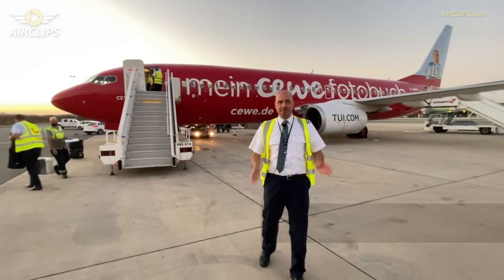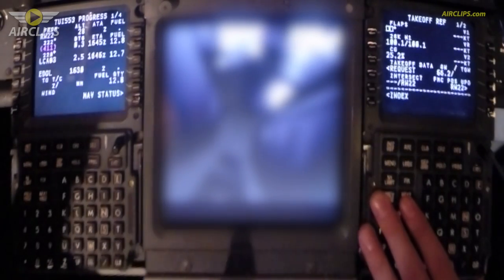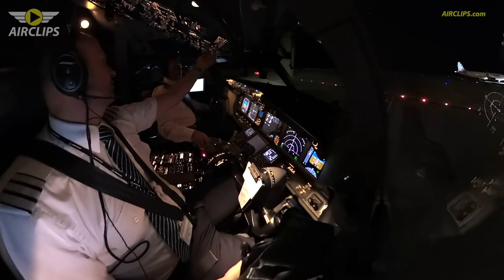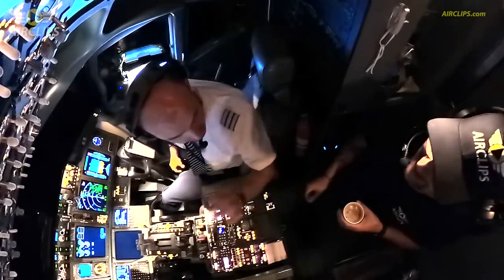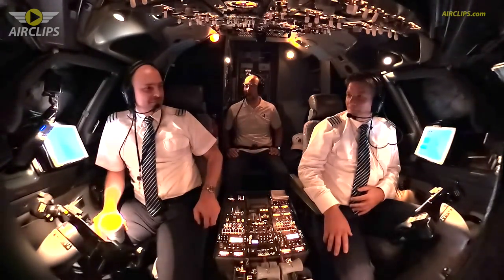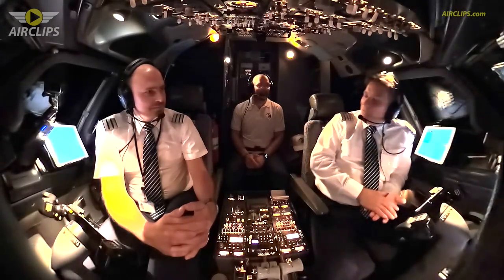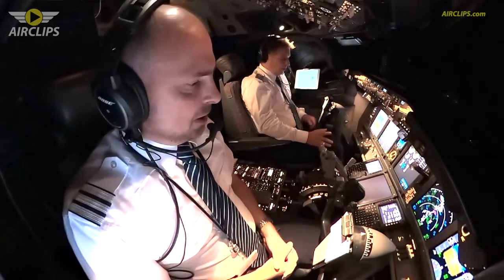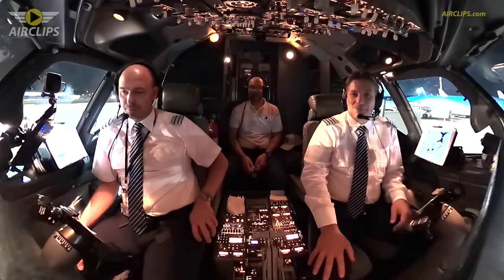Magic Red Jet: Sven and Felix Cockpit Movie TUI B737-800 from Cyprus to Düsseldorf [AIRCLIPS.com]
This is an exclusive short clip derived from our full Ultimate Cockpit Movie, available at Movies.AIRCLIPS.com

TUI operates one of the largest leisure aircraft fleets in the world utilizing various airlines (AOCs) across many countries. TUIfly Germany can be seen as one of the main pillars of this operation with a history going back to Hapag-Lloyd Flug, as the airline was originally known back from the 1980s.
In this film Patrick looks behind the scenes of a special livery: One of TUI's Boeing 737-800s is painted in a beautiful blue "Robinson Club" scheme. What is this all about? Just an advertisement or is there a deeper connection between this special aircraft and the airline's operation? Join Patrick, Captain Sven and First Officer Felix on a unique flight with lots of greats views, fun and interesting information!

For all filming conducted in security restricted and/ or safety relevant areas, all required approvals are obtained well before our on-site work starts. Calls to and readbacks from  ATC are re-enacted based on memory and outside of the actual communication.

HXR3